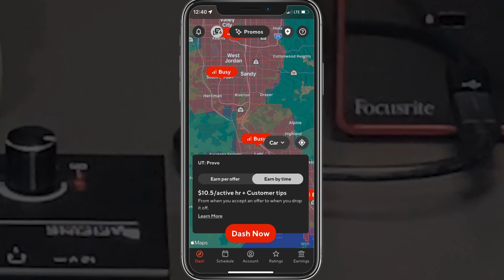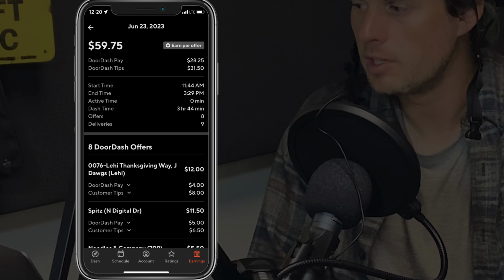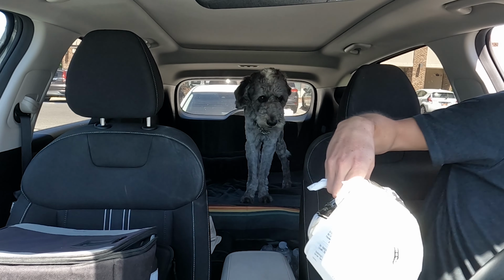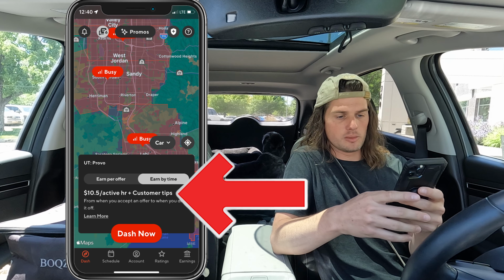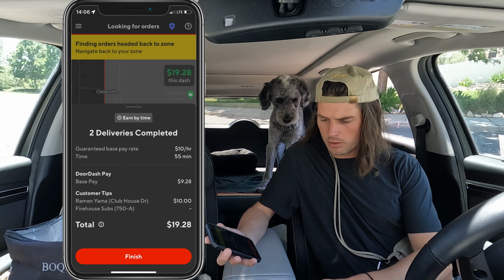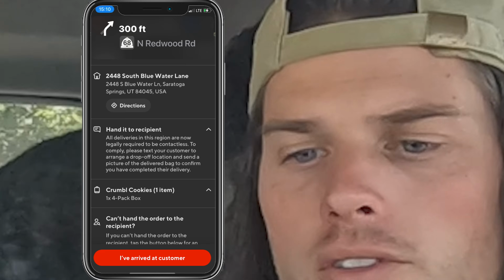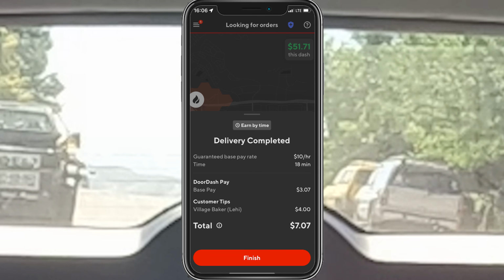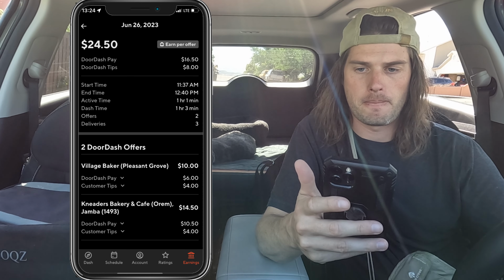Earn By Time vs. Earn Per Offer (DoorDash Hourly Pay)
Is DoorDash hourly pay better than earn per offer?